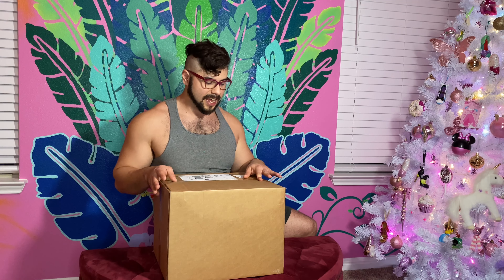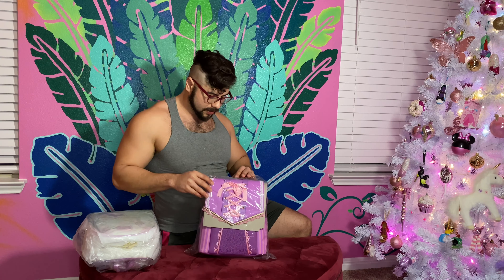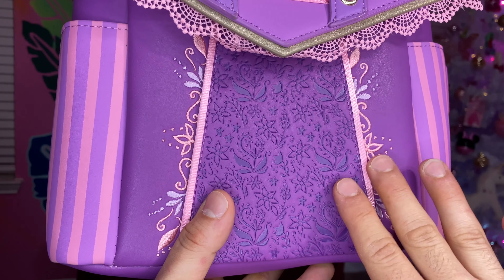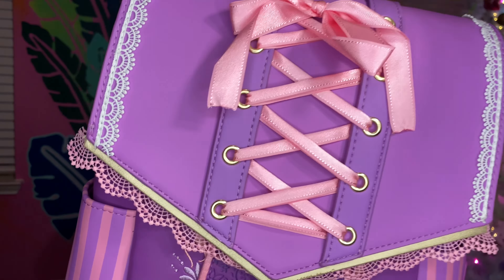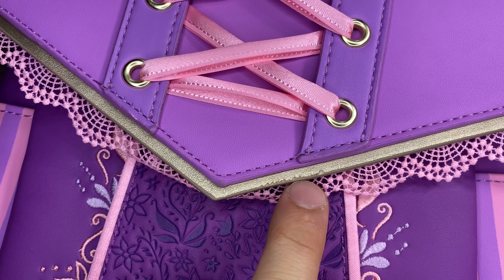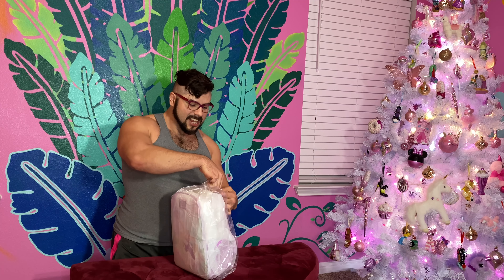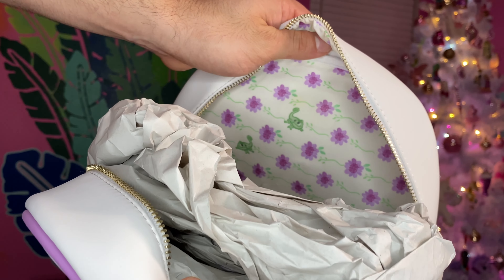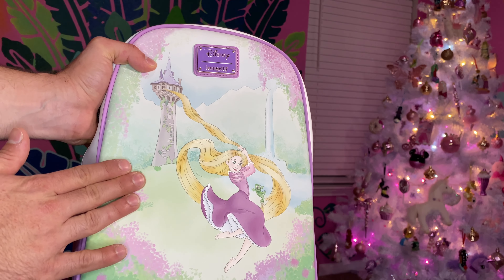Rapunzel Loungefly Mini Backpack Review: Modern Pinup Tangled Haul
Come join me review 2 wonderful mini backpacks celebrating the 10th Anniversary of Tangled  ✨💜